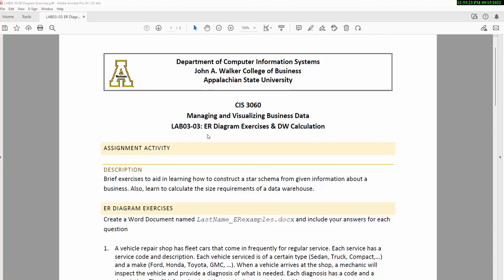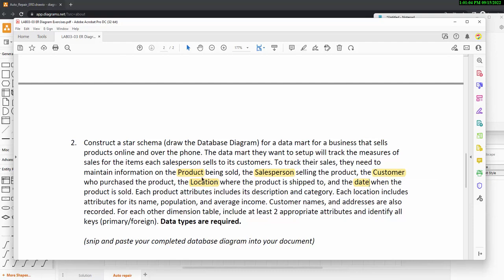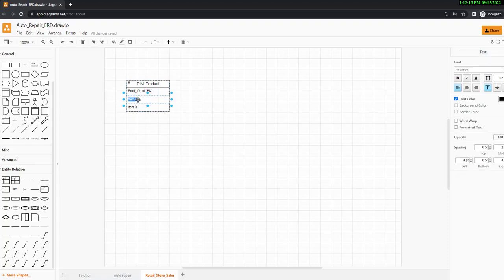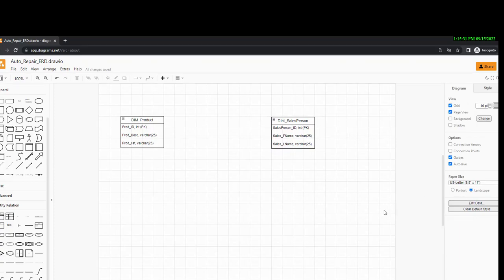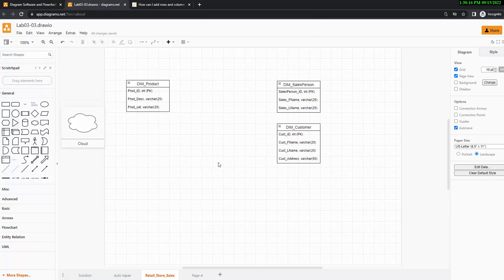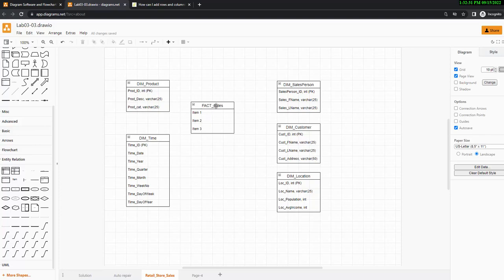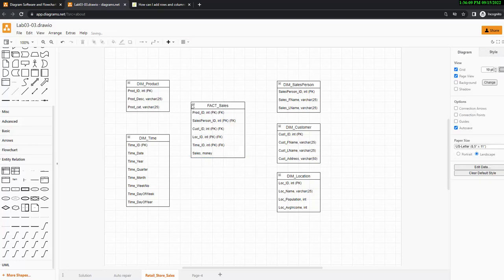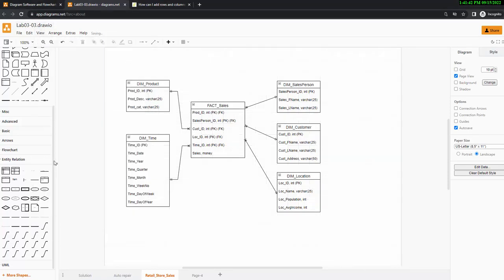CIS3060 Lab 0303 - Part 4